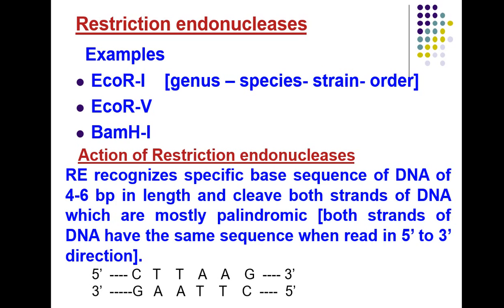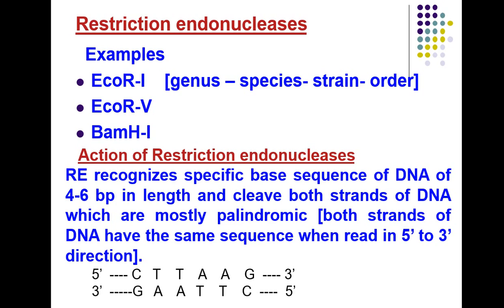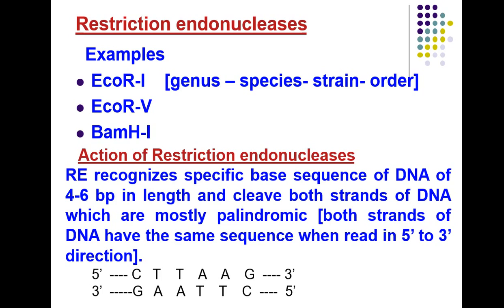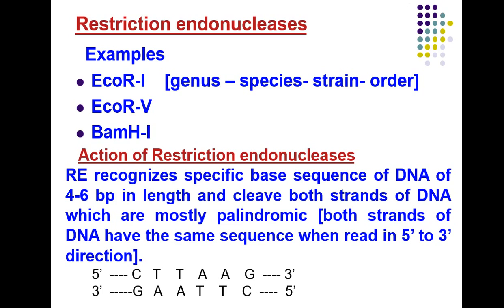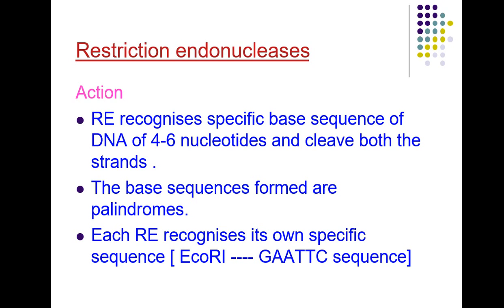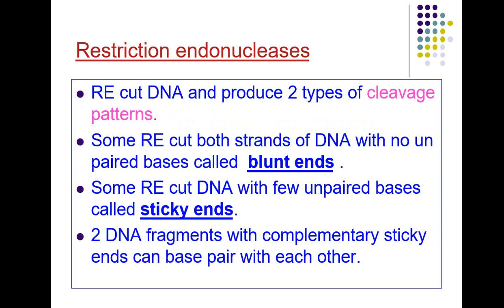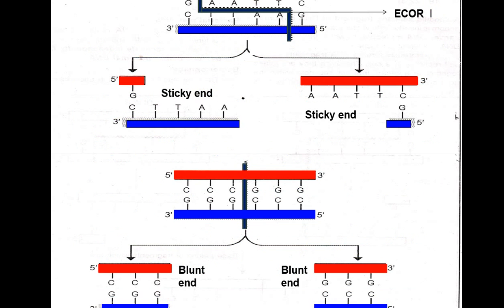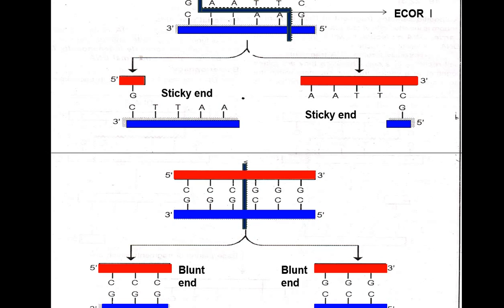Restriction endonucleases in rDNA Technology - Part 2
Use of Restriction Endonucleases in rDNA Technology - Medical Biochemistry Class.